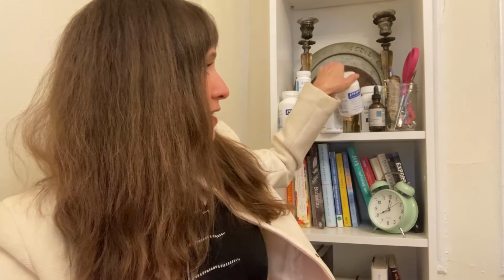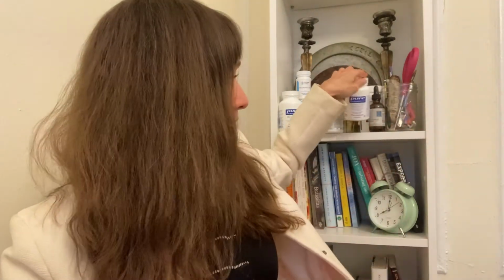How To Prepare for a Virtual Naturopathic Doctor Appointment [Telehealth/Telemedicine]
Dr. Ivy Branin is a Naturopathic Doctor in New York City who sees patients from all over the world remotely. Dr. Ivy discusses her tips to prepare for a virtual naturopathic appointment and the process of a virtual appointment in this video.

0:57 Tip 1: Prepare your device
1:54 Tip 2: Send patient paperwork
4:14 Tip 3: List current supplements & medications
6:00 Process of a virtual appointment

Dr. Ivy's Instagram: @drivybranin